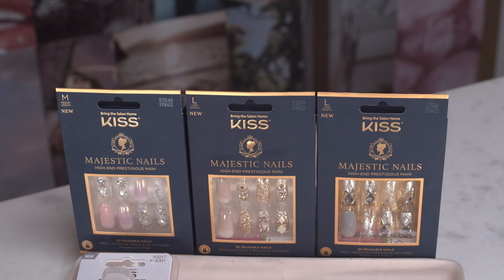HOW TO: QUICK, EASY & LONG-LASTING NAILS AT HOME! (NO ACRYLIC)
Vanity Planet Spin for Perfect Skin Brush System $100  use code "danaalexia" to get it for $30